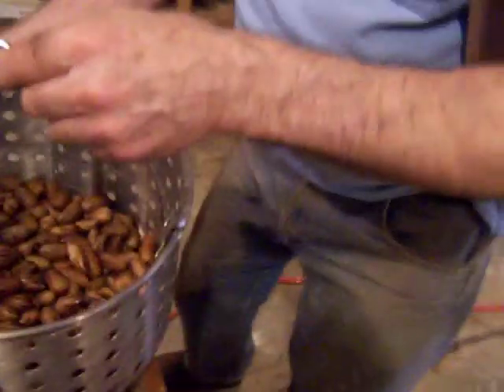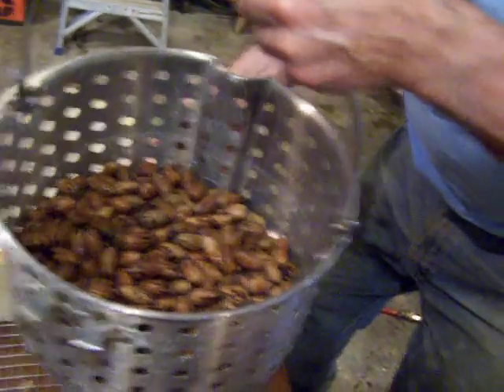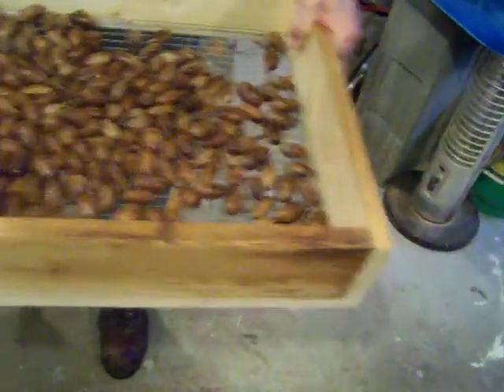Cracking Steamed Pecans in the Patriot 600 Nut Cracker.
In A Nutshell, Inc. builds the Patriot 600 Nut Cracker.  The Patriot cracks well over 600 lbs. of nuts per hour.  This Industrial Strength, all welded steel, made in the U.S. machine, is well suited for the home or industrial use.  You can contact Mike Andreasen at , or at . Click on our "In A Nutshell, Inc." you tube channel to see more nut cracking videos.